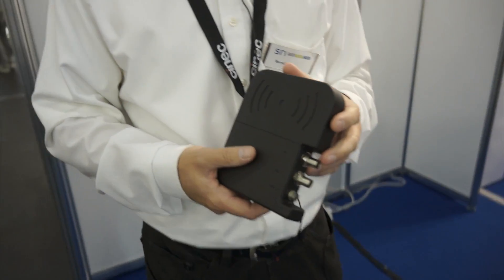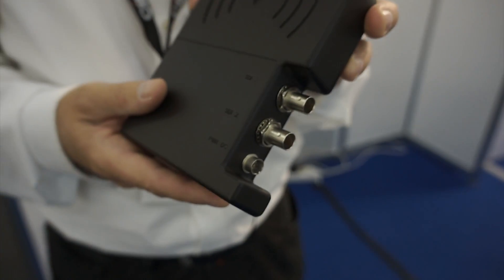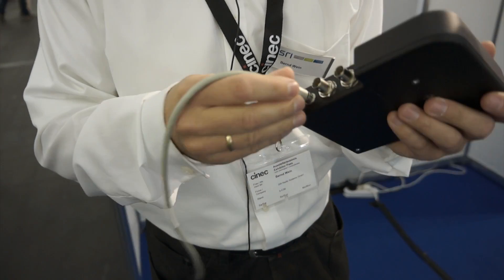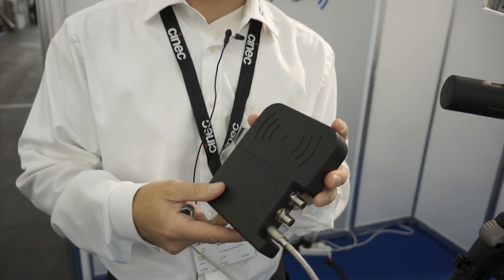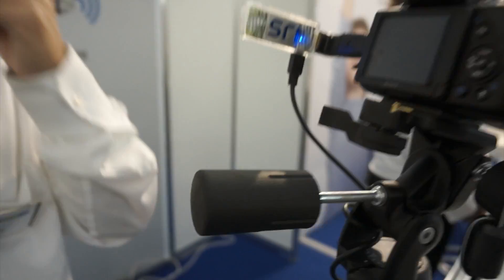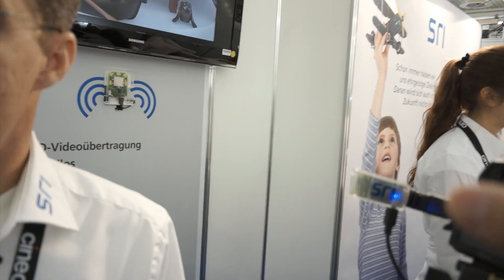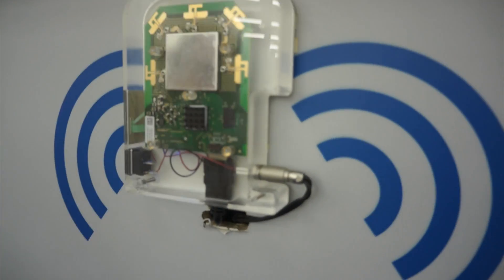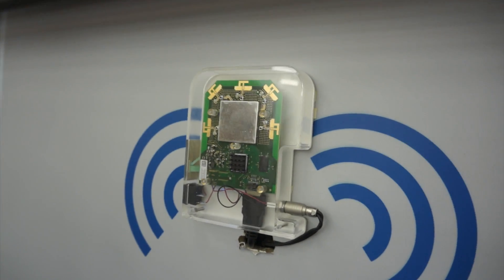Cinec 2012 - SRI (portable wireless HD video HDMI HD-SDI transmitter)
Bernd Wein, product manager of engineering and services for SRI shows off two radio frequency HD video transmitters and a receiver that allow users to transport 60FPS 1080P video from HD-SDI or HDMI sources with a fairly compact and very compact transmitters, respectively.